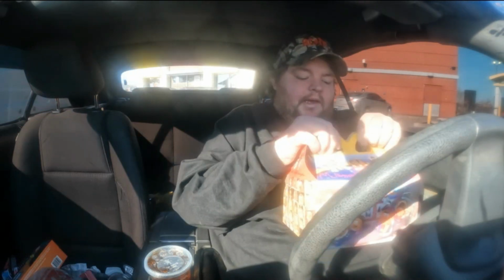Mcdonald's Kerwin Frost adult happy meal Food Review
Today I wanted to do a Mcdonalds Review not just any Mcdonalds Review